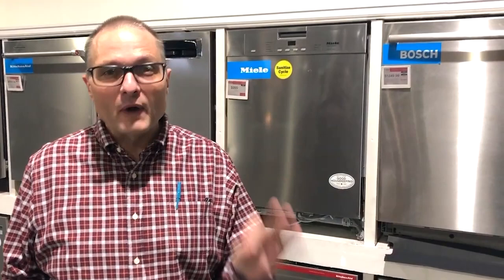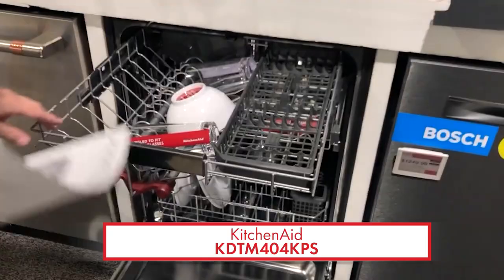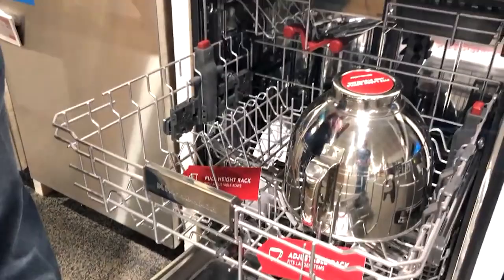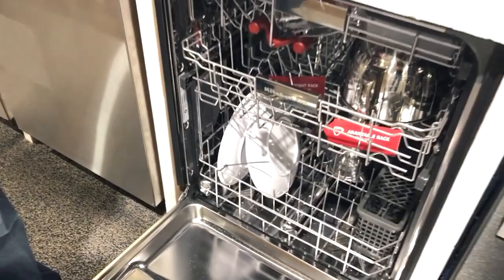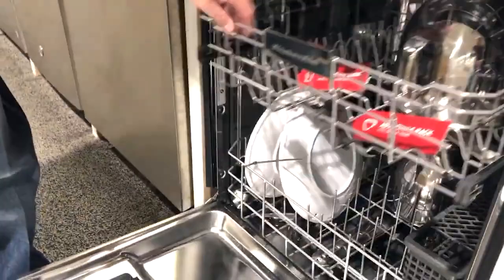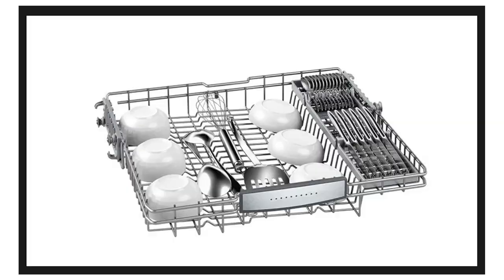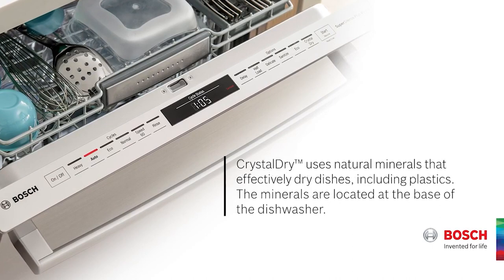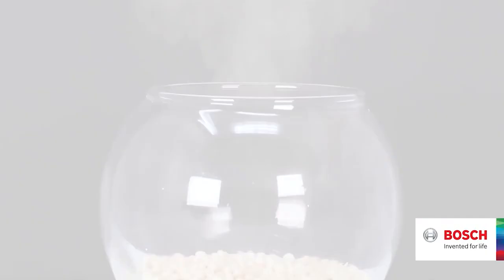The Best Third Rack Dishwashers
Do You need a third rack? What are the best third rack dishwashers? Presenting: Kitchenaid's 44 decibel Stainless Steel Dishwasher, serial number: KDTM404KPS and Bosch's 24" Stainless Steel Dishwasher, serial number: SHXM88Z75N.

A small error. Cleat reads out the KitchenAid dishwashers serial number KDFM404KPS, which is essentially the same unit as in the video except it has a pocket handle.

Chapters:
0:00 Intro to Deep Third Rack
0:51 KitchenAid
3:04 Additional Features
3:23 Bosch
4:18 Patented Crystal Drying Technology